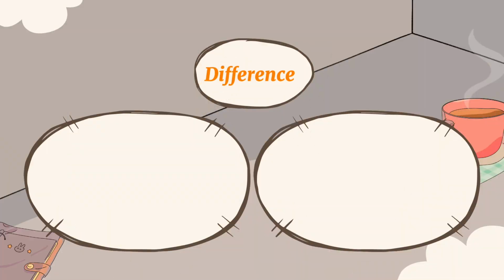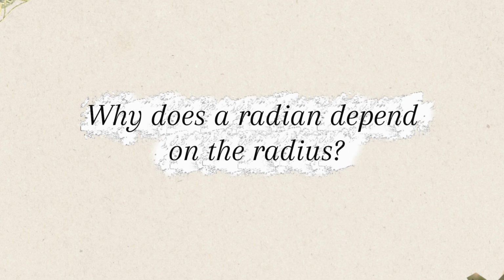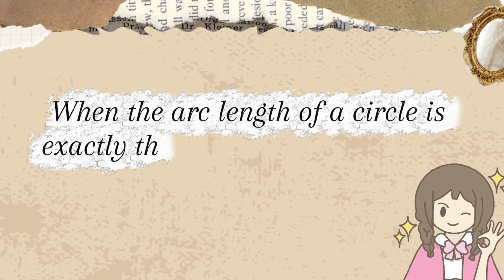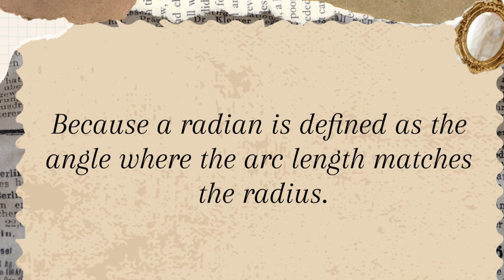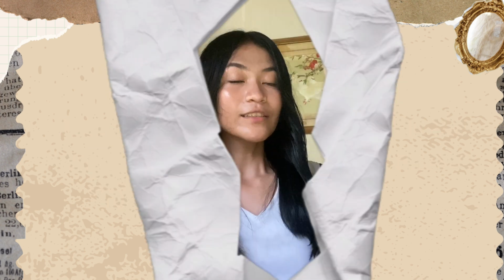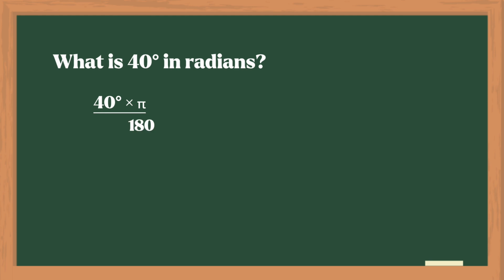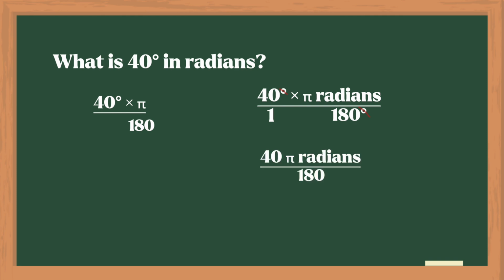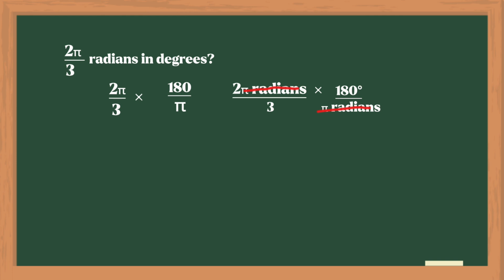Conversion Between Degrees and Radians (Grade 10 Math Lesson Q2)